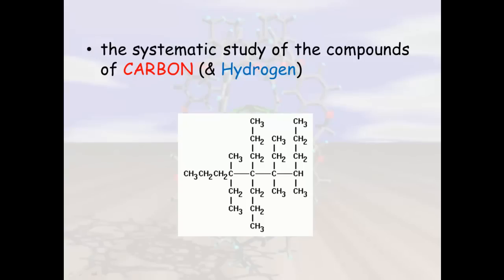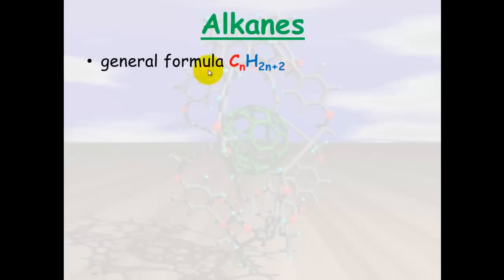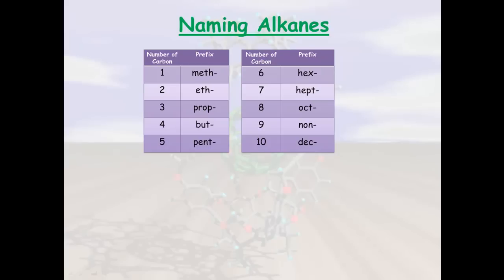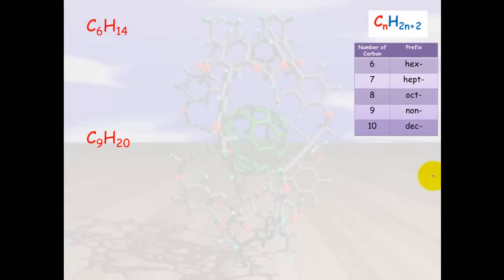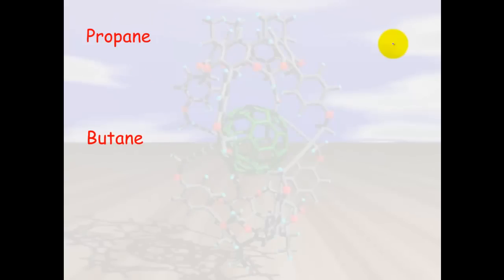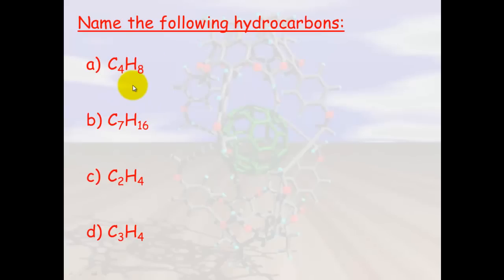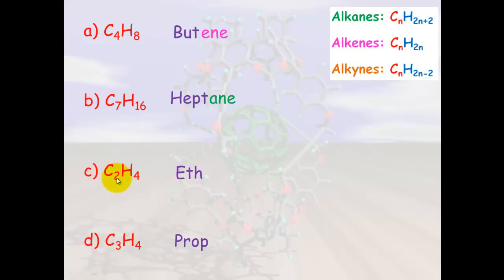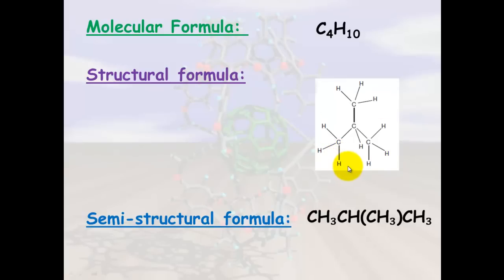Organic Chemistry (1/3) - Alkanes, Alkenes & Alkynes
Organic chemistry is the study of Carbon compounds.  Hydrocarbons can have only single bonds (Alkanes) or can have double bonds (Alkenes) or triple bonds (Alkynes).  This forms the basis for the naming of organic compounds, as does the number of Carbon atoms. A structural isomer is a hydrocarbon with the same molecular formula but different structure & therefore properties.